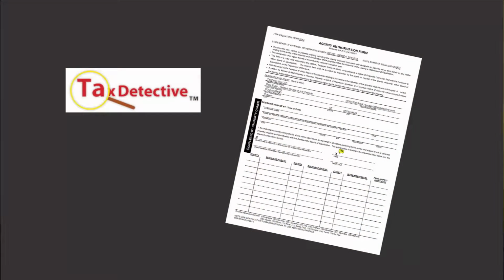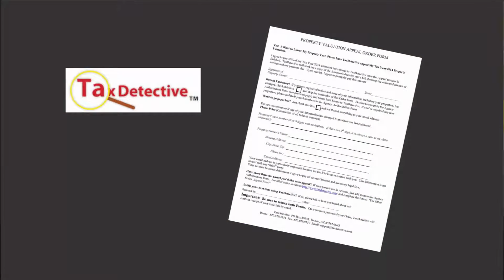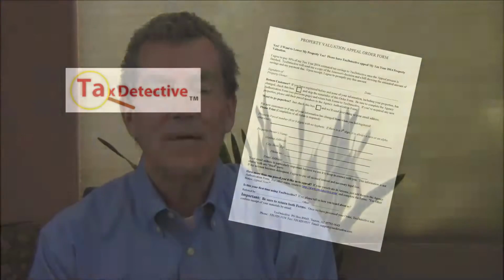Lower Your Property Taxes!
Paul Euler, Founder of Tax Detective explains how they can help you
lower your property taxes with no cost to you until they are successful.